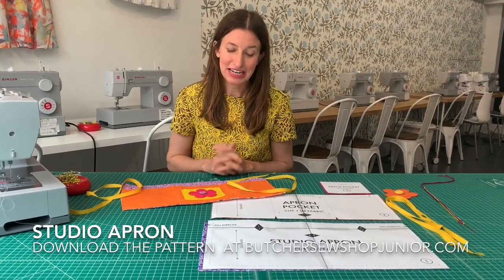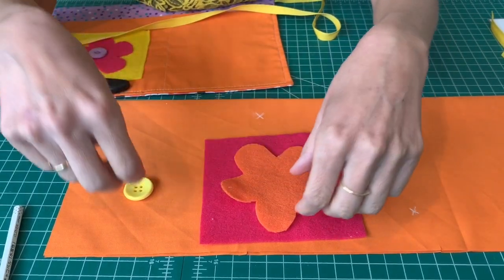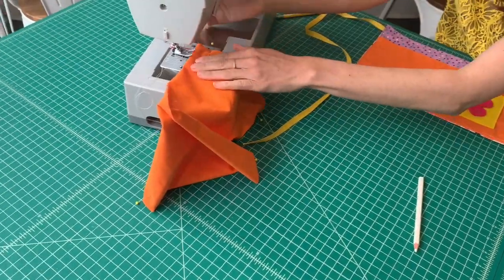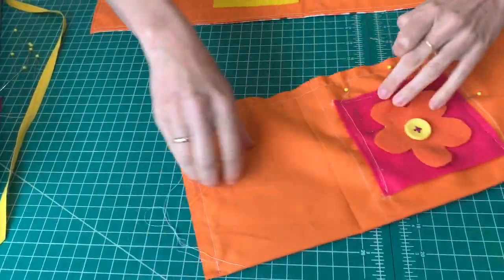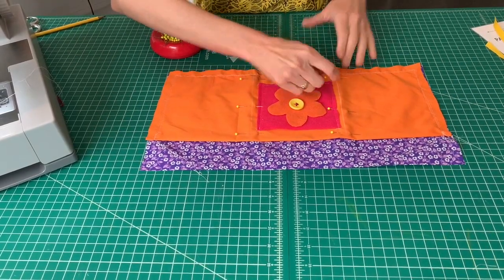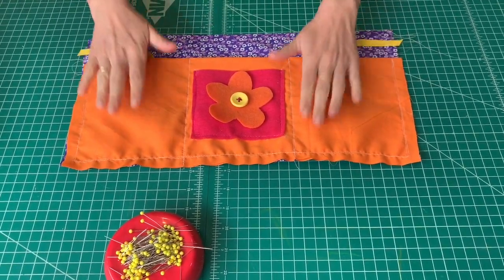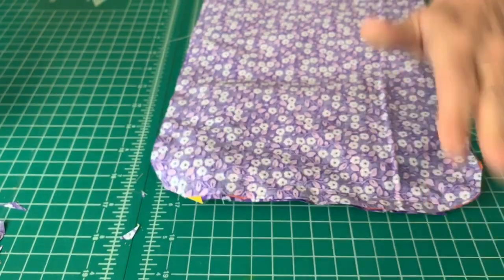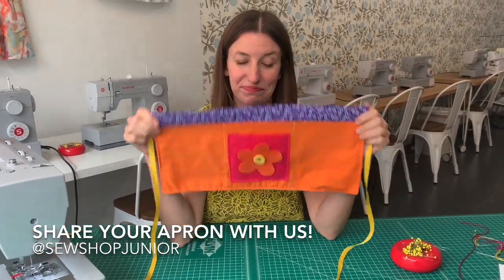Studio Apron Tutorial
SEWALONG with us as we make a studio apron to hold your sewing supplies. Find more videos and patterns at butcherssewshopjunior.com